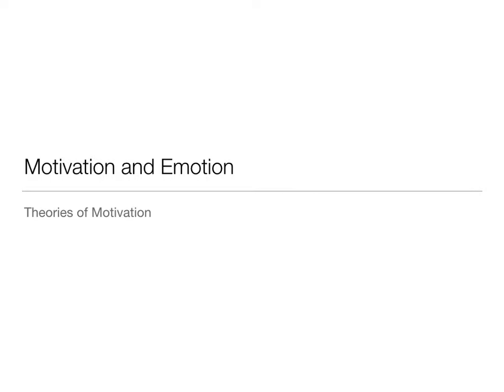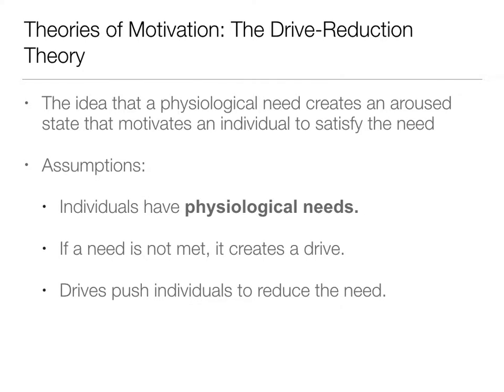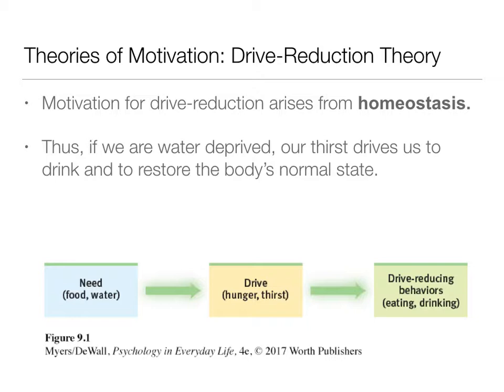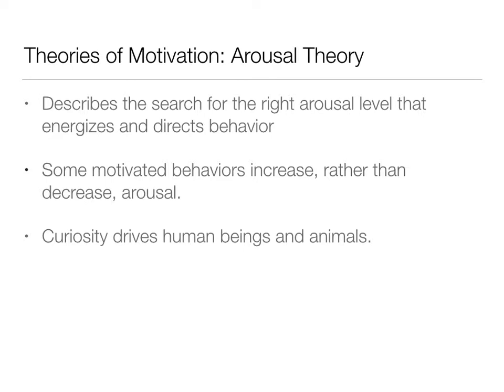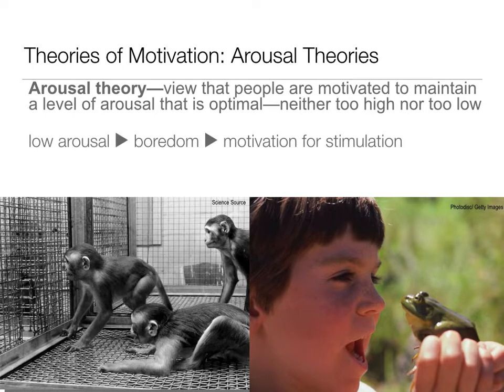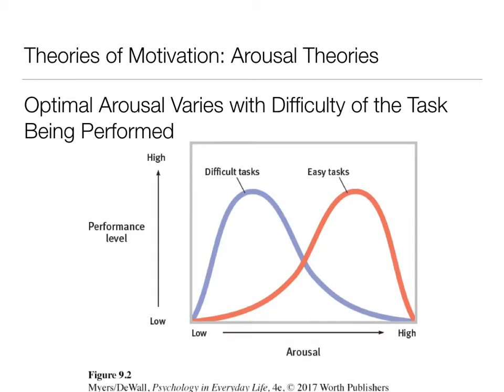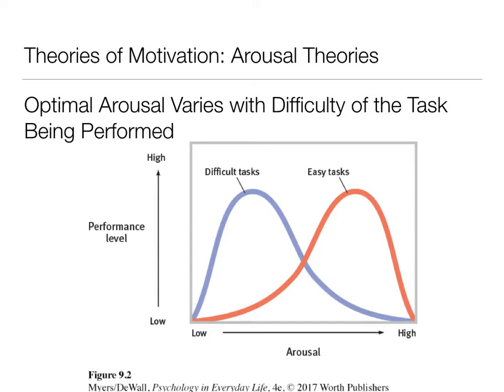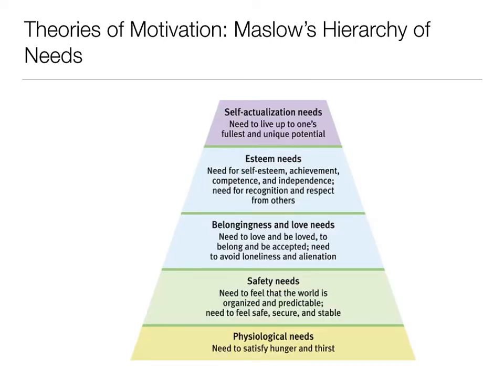Intro Psych: 9.2 Theories of Motivation